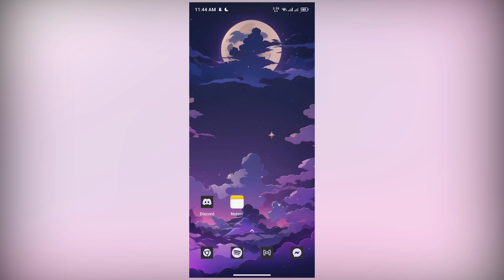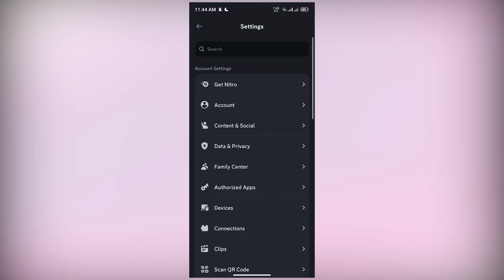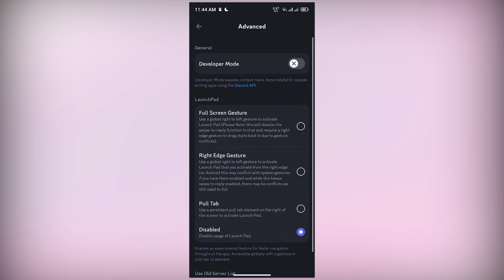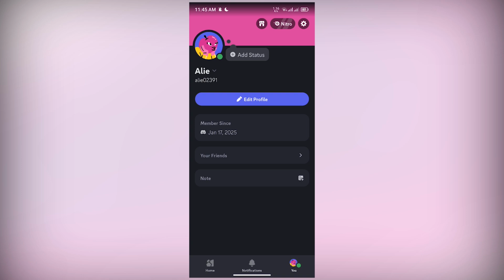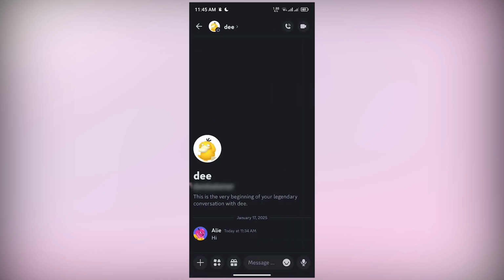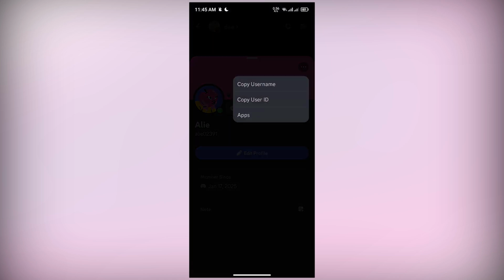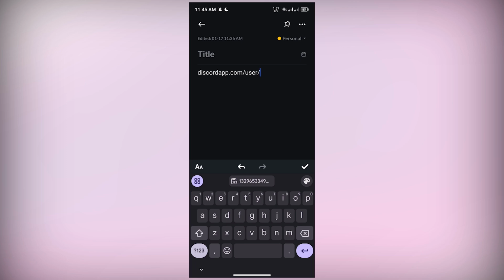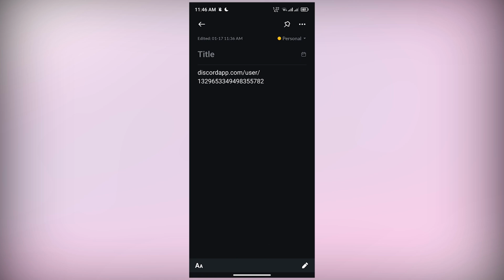How to Copy Your Discord Profile Link on Mobile (2026) // Works on iOS & Android!! ✅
Learn how to copy your Discord profile link directly from your mobile device in this quick and simple tutorial. Whether you're using iOS or Android, this guide will show you the steps to find and share your Discord profile link with friends, communities, or for professional networking.